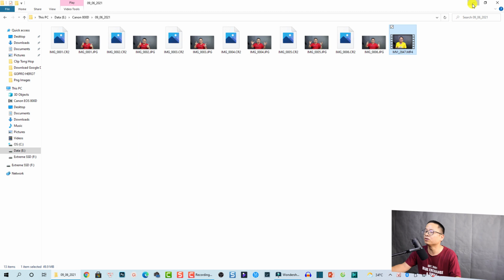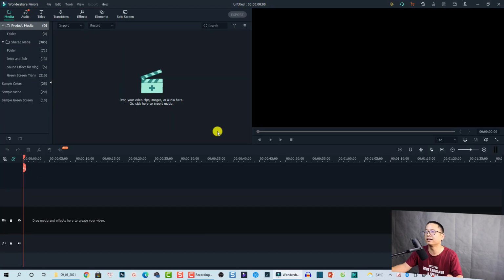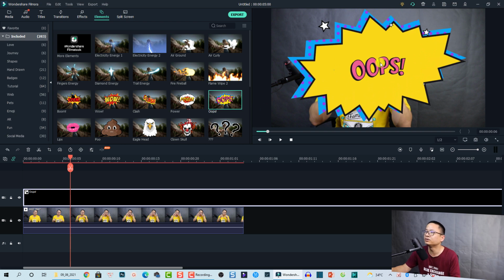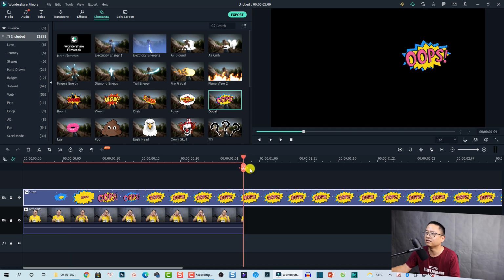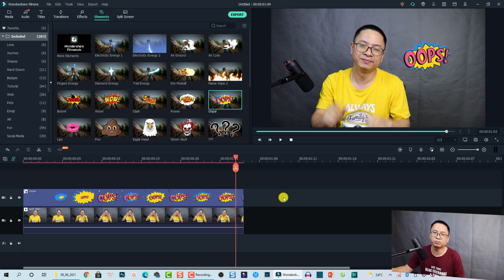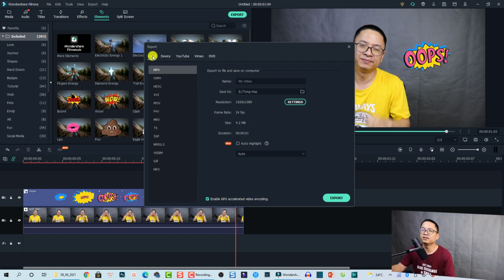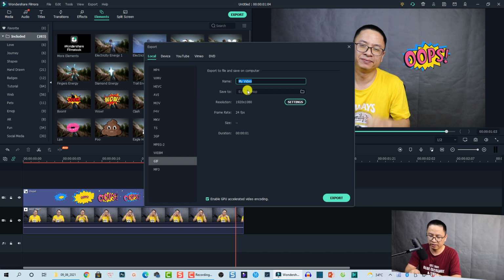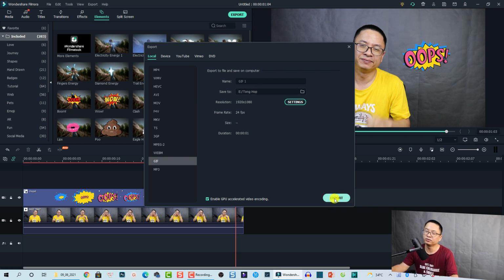Filmora X GIF Creator - How to make GIF in Filmora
This tutorial shows you how to make gif file in Filmora X.